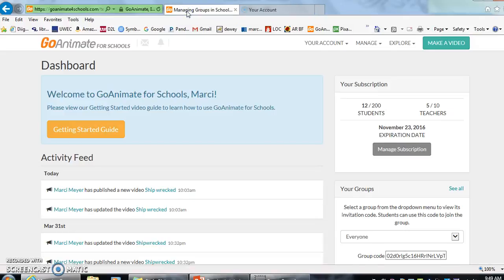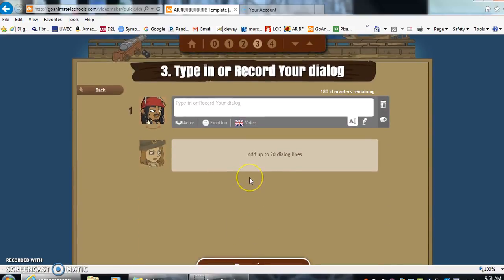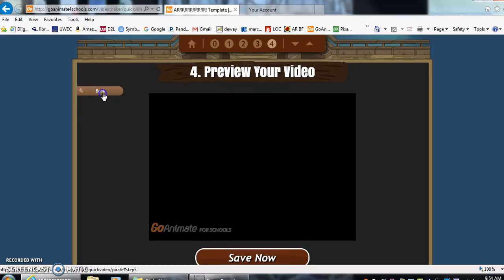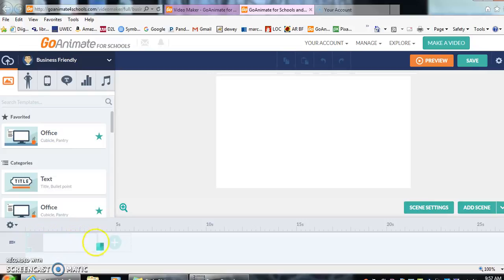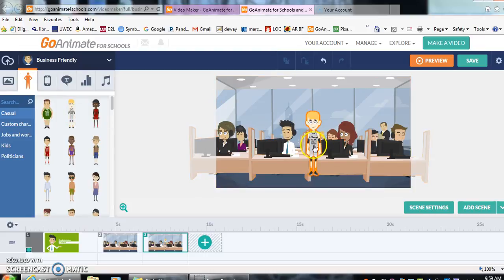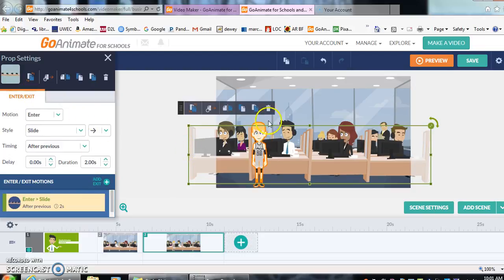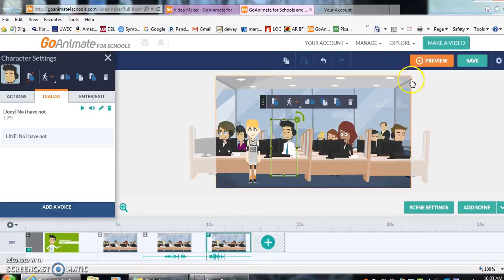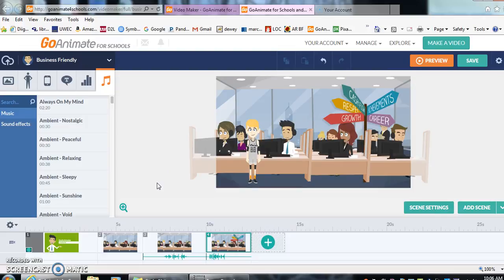GoAnimate for Education tutorial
Quick tutorial on GoAnimate for Education showing how to make an easy video and a more complex video with character movement.